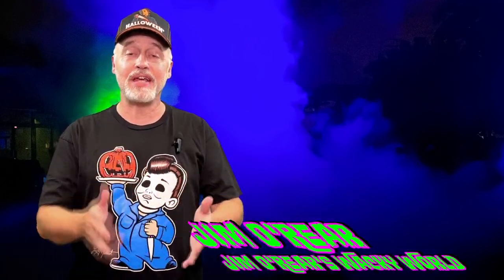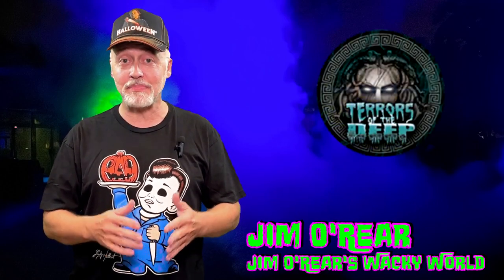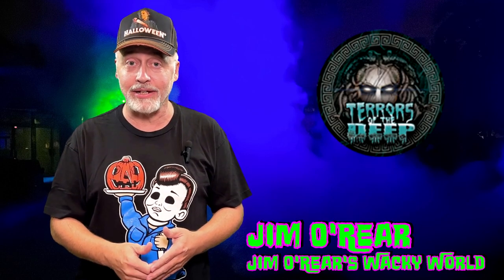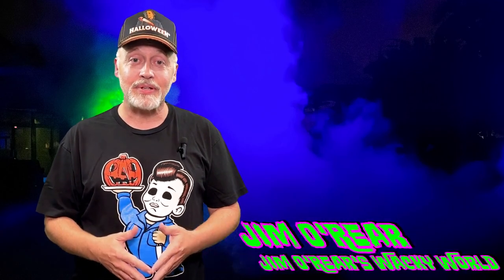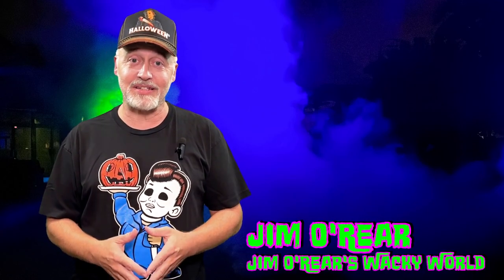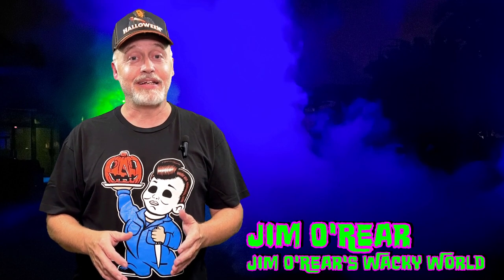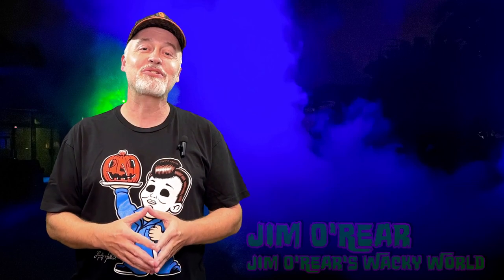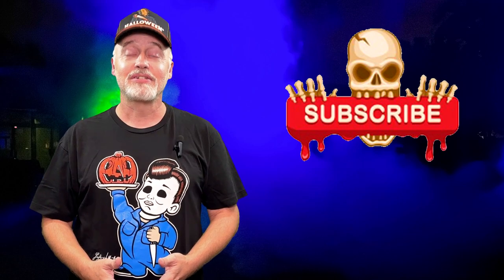Enter If You Dare! Terrors Of The Deep Howl-O-Scream Orlando Scare Zone At SeaWorld!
Dive into the chilling depths of fear at SeaWorld Orlando's Howl-O-Scream! Brace yourself for 'Terrors of the Deep,' a spine-tingling scare zone where terror lurks around every corner. Join us as we encounter terrifying creatures. Are you ready to face your deepest fears? Don't miss out on this heart-pounding adventure!